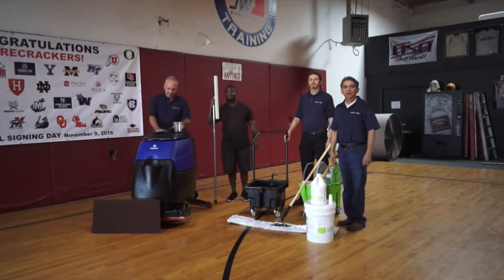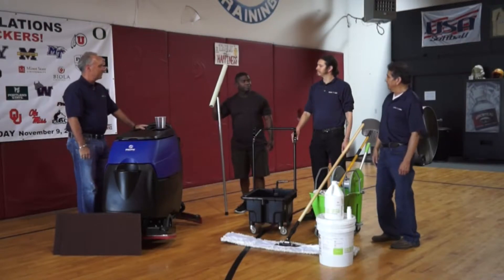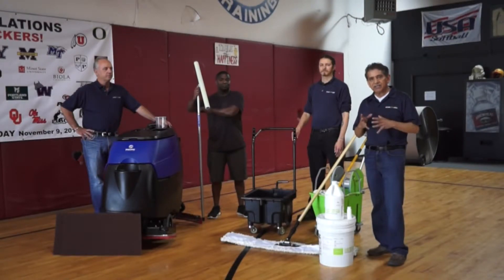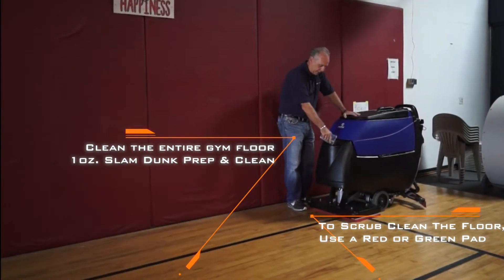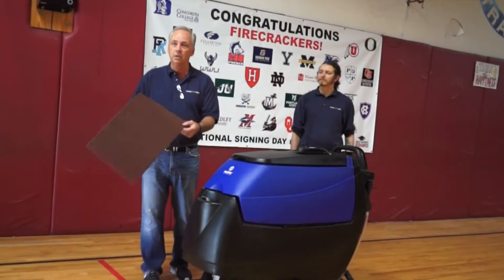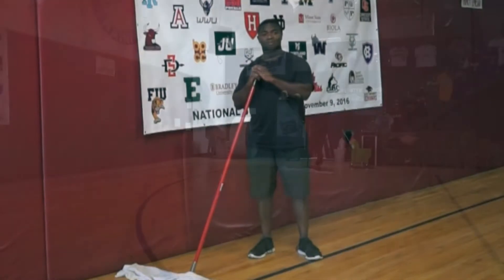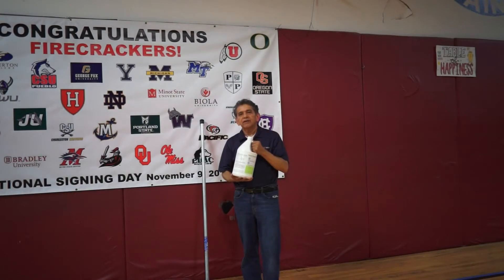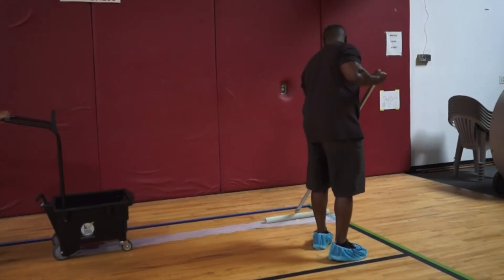Easy Gym Floor Prep and Finish: Slam Dunk Plus Gym Finish and Pacific Auto Scrubber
In this video, we show you how to clean, prep and finish a gym floor by using the Pacific Orbital Head Auto Scrubber and Slam Dunk Plus Gym Finish.

To lay the finish we are using a KaiVac bucket and to apply the gym finish we are using a weighted "T" bar.

Follow us to learn how simple is to clean, prepare and to apply gym floor finish.

Here are some of the benefits of Slam Dunk Plus:

Low VOC 4gm/l: Friendly to use and to the environment.

Fast Dry (30-60, depending on humidity): To save application time.

Polysaccharide Acrylic Polymer: For excellent durability and adhesion to wood.

Coverage Per Gallon: 1,000-1,200sq/ft/gallon at 3 finish coats.

Music Licensed By: Smart Sound Music

Category